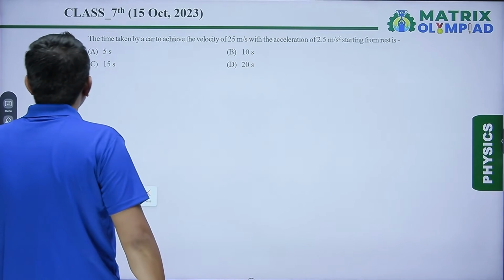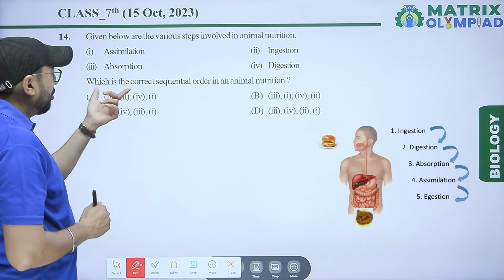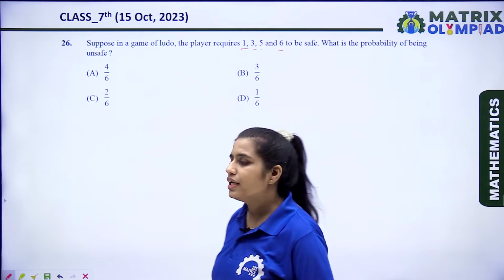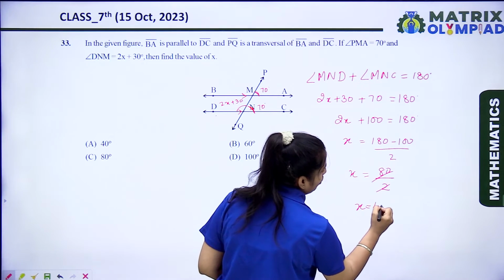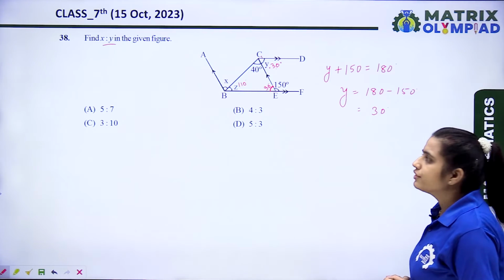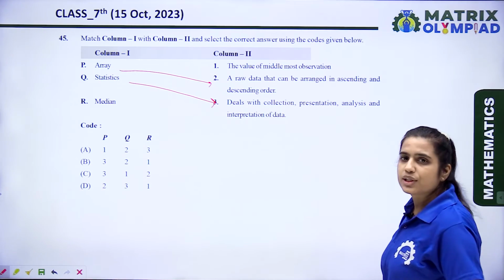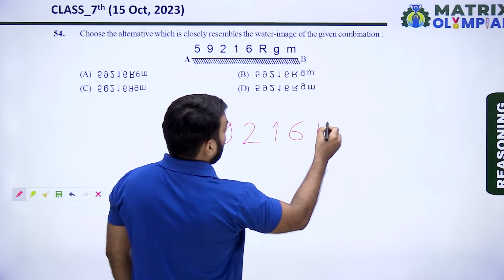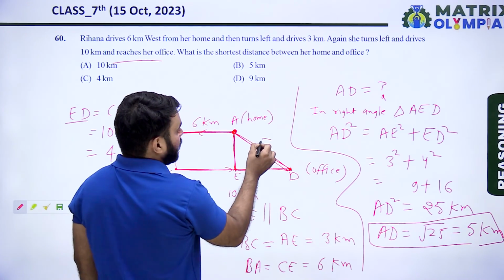Matrix Olympiad 2023 | Class 7 Video Solutions | 15 October Rajasthan Phase 1 Exam All Subjects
Find the complete Class 7 Video Solutions for the Matrix Olympiad 2023 Rajasthan Phase-1 Exam held on 15 October 2023 across Bikaner, Sri Ganganagar, Hanumangarh, Nagaur, Alwar, Dausa, Bharatpur, and Dholpur.

Matrix expert faculties have explained every concept and method used to solve all question types across the subjects, helping students understand the paper pattern, improve accuracy, and strengthen their preparation for upcoming Olympiad exams.